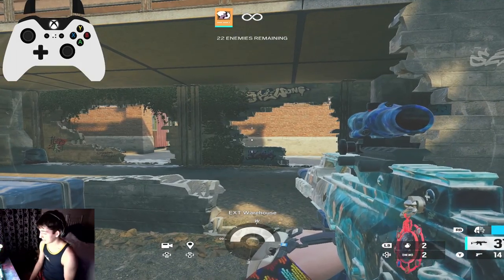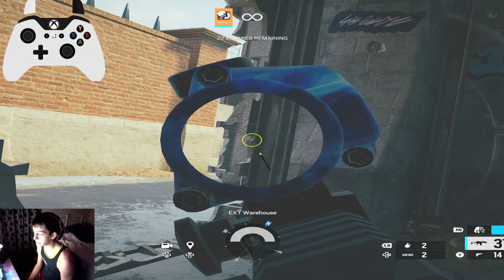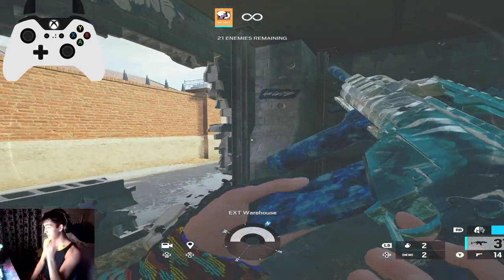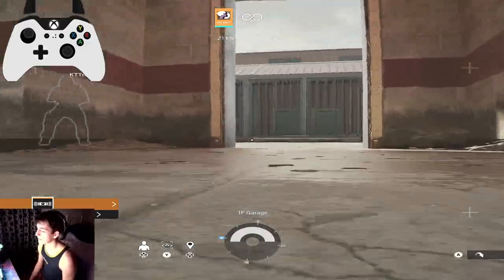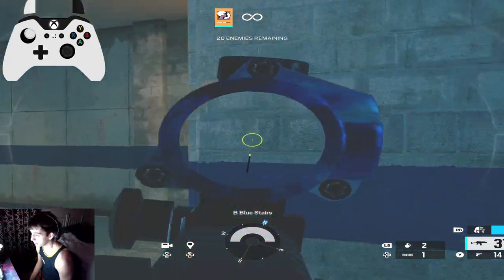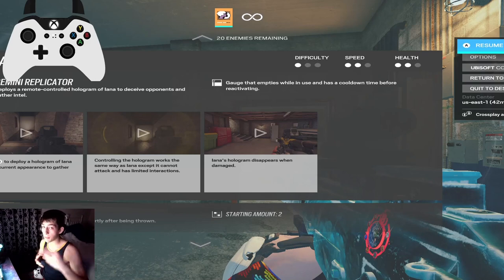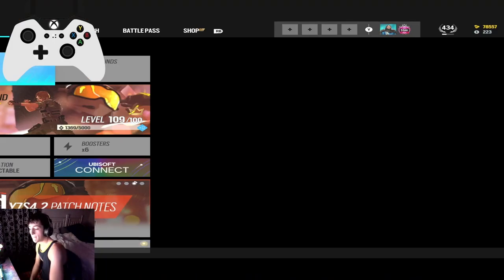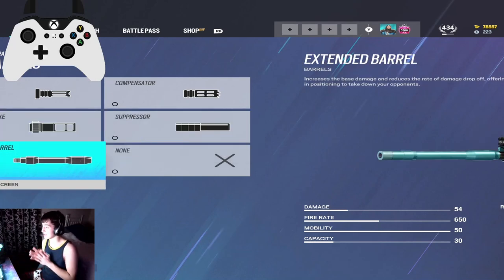15 Simple R6 Tips That Will Help You Rank Up! - Rainbow Six Siege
Socials:  KTTr6s on everything :)
MY SETTINGS:
Sens:
40 H
40 V
DZ 5-5
42 1.0x
65 1.5x
66 2.0x
66 2.5x
67 3.0x
67 4.0x
68 5.0x
112 12.0x
83 FOV

qameplay, Rainbow six sieqe ps4 ,

4, Rainbow six siege xim 4, rainbow six siege xbox
4, Rainbow six siege xim 4, rainbow six siege xbox
tryhard montage, how to never miss in rainbow Six, how to
have consistent aim in rainbow six, rainbow Six Siege best
Settings xbox one, best r6 settings, best Settings Rainbow
Rainbow six siege console diamond
Rainbow six siege ps4 diamond
Rainbow six sieqe console settinqs
Rainbow six siege ainbow six siege ps4 diamond. Rainbow
qameplay, Rainbow six sieqe ps4 , Rainbow six sieqe p$4 unboxing, Rainbow six siege ps4 multiplayer,
rainbow six siege, Tom Clancy's rainbow six (video
diamond rainbow six
rainbow stx stege how to play smart in rainbow six
six siege xbox one ×, rainbow six sleqe xbox one s,
rainbow six siege pc, How to qet good rainbow slx
siege. how to get beaulo aim rainbow six siege, rainbow six siege free xbox, rainbow six siege tips xbox,
xbox diamond. Rainbow six siege console, Rainbow
highlights, Rainbow six sieqe throwback, rainbow six
siege how to play better, void edge, operation void edge.
void edge placements, void edge xbox, best void edge
player, r6 void edqe, rainbow void edge
Xim Apex
Xim4
Xim settings
Best xim apex settings rainbow six siege
Rainbow six siege glacier